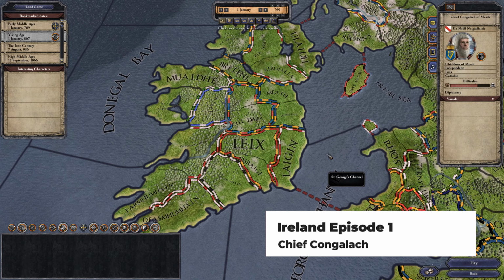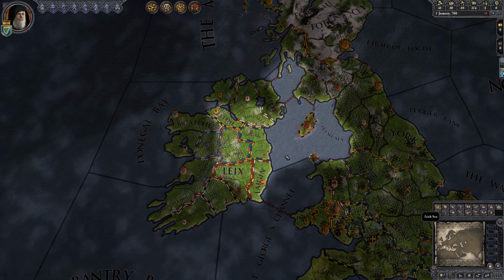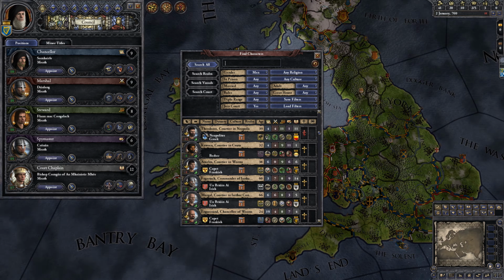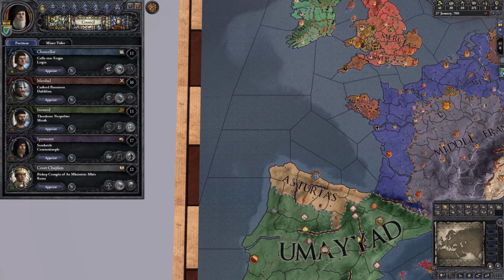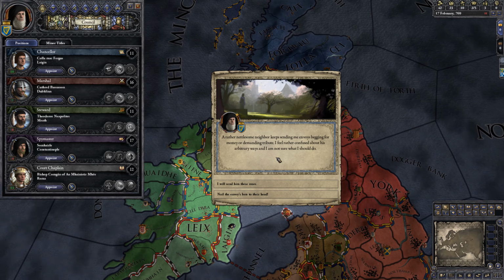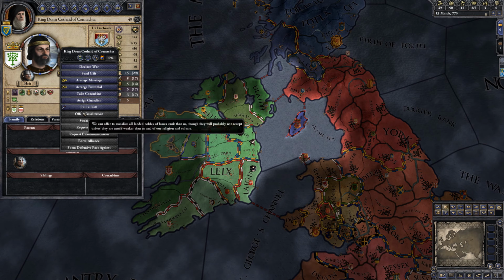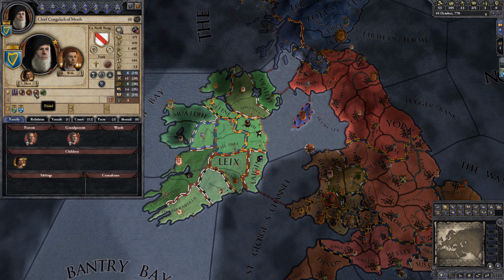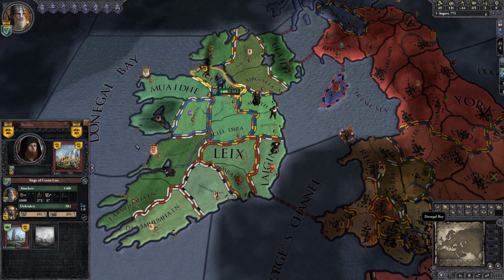Let's Play Crusader Kings 2 - Ireland - Episode 1: 769 AD Chief Congalach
In this episode, we begin working to expand our demesne and do some raids of surrounding tribes.

This Let's Play Crusader Kings 2 series is focused on the story of a single Irish dynasty beginning in the year 769.